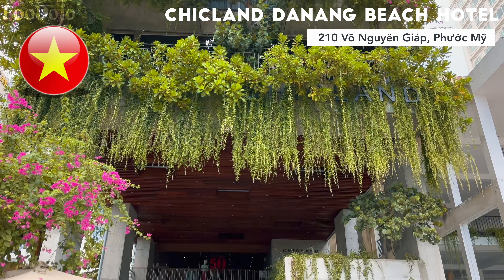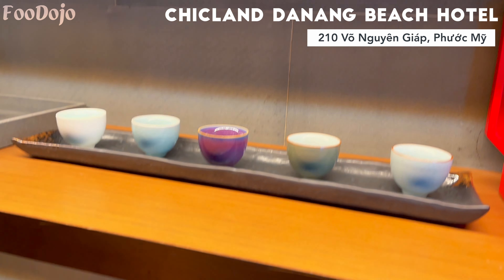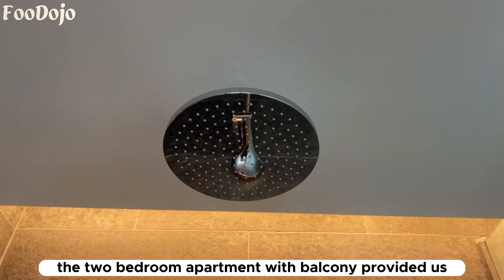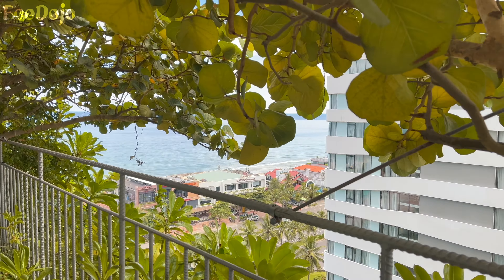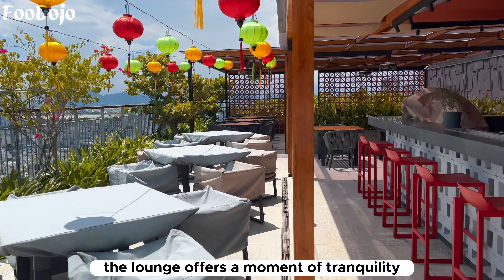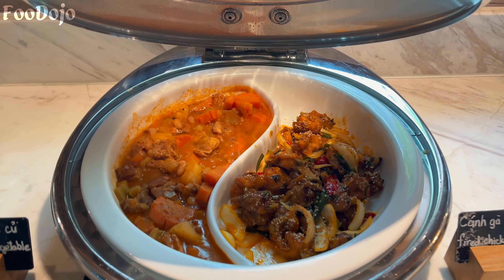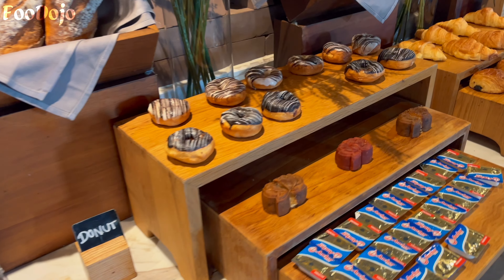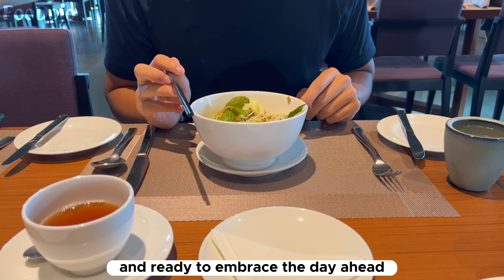Where to stay in DANANG Vietnam🇻🇳Chicland Danang Beach Hotel Review (infinity pool＋Breakfast buffet)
✅ turn on subtitles by selecting 'cc' for translations in English, Español, 字幕, 한국어, sous-titres, 副标题, Untertitel, ซับไตเติ้ล, تَرْجَمة. Thank you! ❏ Music I use🎶
I Love food, camera, travel, and fashion:)

I will continue to do my best on YouTube, so if you have any advice or videos you would like to see, please leave them in the comments🫶🏻 It helps a LOT!!

aboutChicland Danang Beach Hotel
Address: 210 Võ Nguyên Giáp, Phước Mỹ, Sơn Trà, Đà Nẵng 550000, Vietnam

Chicland Danang Beach Hotel is a stunning seaside retreat in vibrant Danang, Vietnam. With its prime beachfront location, this hotel offers guests a unique and unforgettable experience. Designed with an Eco Chic lifestyle in mind, Chicland Danang Beach Hotel combines subtle elegance with fashionable elements, creating a truly remarkable ambiance.

The hotel's architectural style draws inspiration from Zen principles, incorporating Japanese minimalism and creating a sense of balance and tranquility. Guests can expect a harmonious blend of natural materials, such as bamboo and palapa-thatched roofs, seamlessly integrated with the surrounding beach environment.

The Chicland Danang Beach Hotel rooms exude simplicity and excitement, featuring a natural color palette of wood hues and cream-stone walls. The minimalist design is complemented by contemporary furnishings, offering a comfortable and stylish retreat for guests to unwind and rejuvenate.

Indulge in a range of delightful culinary experiences at Chicland Danang Beach Hotel. From farm-to-table meals showcasing fresh local ingredients to Vietnamese specialties that tantalize the taste buds, the hotel's dining options provide a feast for both the senses and the soul.

Beyond the inviting accommodations and delectable dining, Chicland Danang Beach Hotel offers a range of amenities to enhance guests' stay. The Vietnamese-inspired spa provides a serene sanctuary for relaxation and rejuvenation, while the rooftop infinity pool offers breathtaking views of the beach and allows guests to bask in the beauty of nature.

With its seamless blend of nature, style, and exceptional hospitality, Chicland Danang Beach Hotel invites guests to experience the true essence of a beachside getaway. Whether you're seeking a tranquil retreat or an adventure-filled escape, this hotel promises an unforgettable stay in the heart of Danang's captivating coastal landscape.

"Equipment used 📸』
Camera ①
Camera ②
Camera ③
Microphone ①
Mike ②